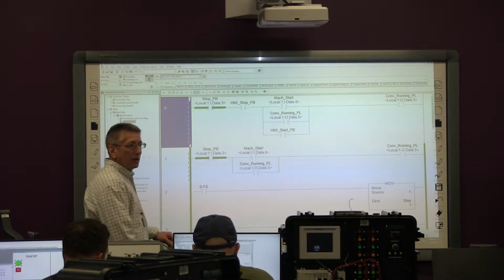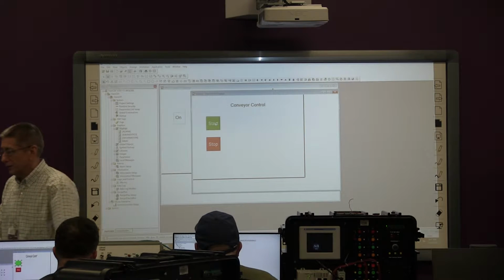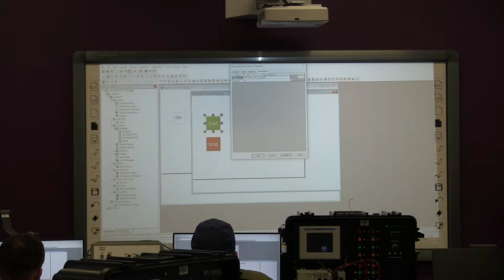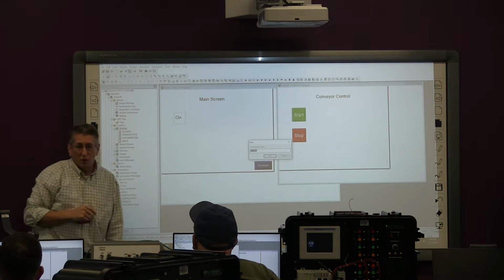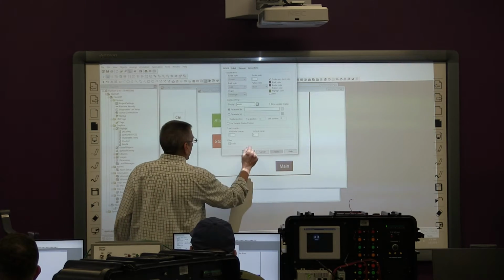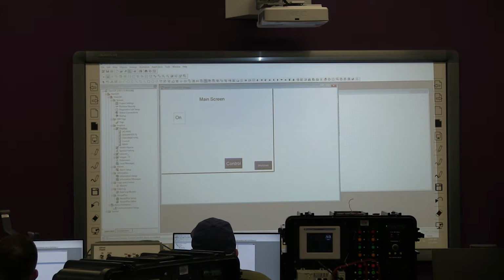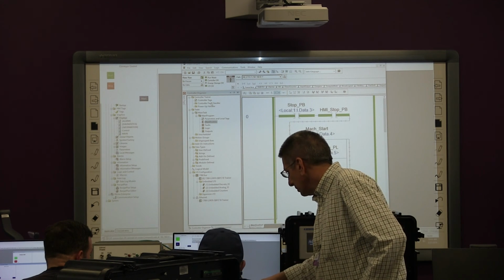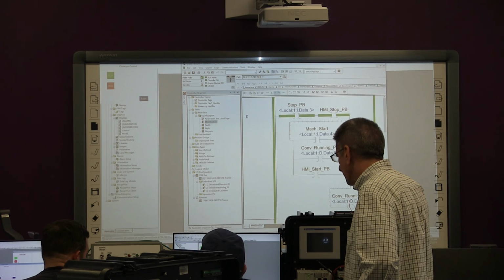2 21 19 Part7 FTView and HMI